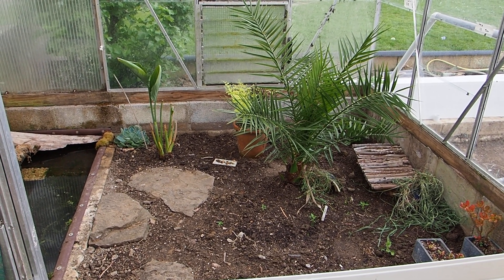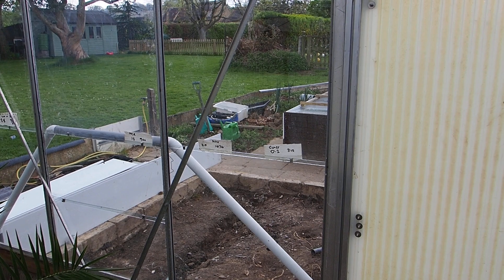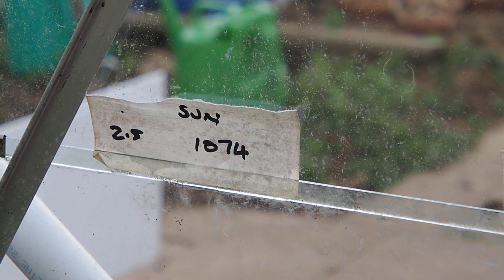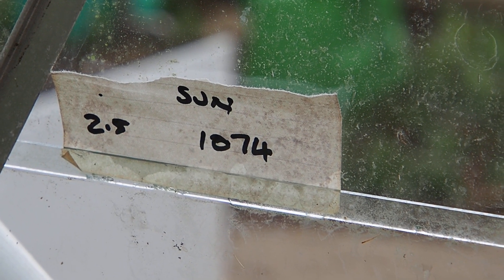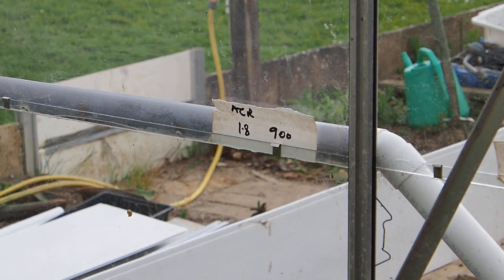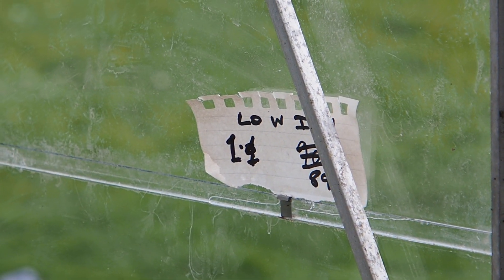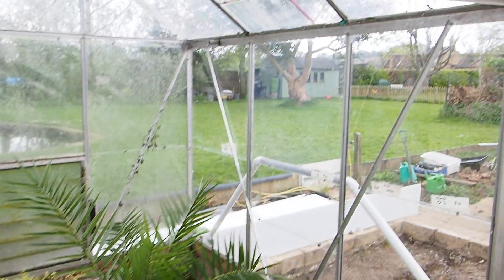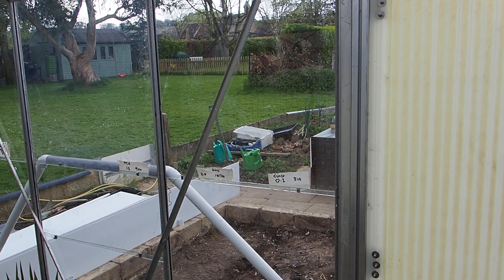Reptile light through greenhouse glass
I have 3 types of glazing in the green house and I show UVI and Solar power measurement through Low Iron Glass, Acrylic and greenhouse glass.